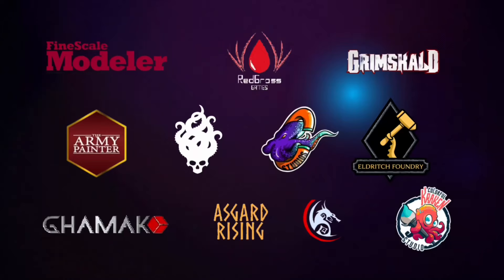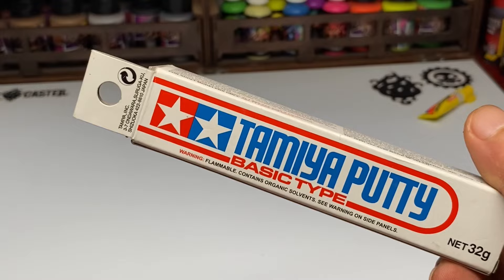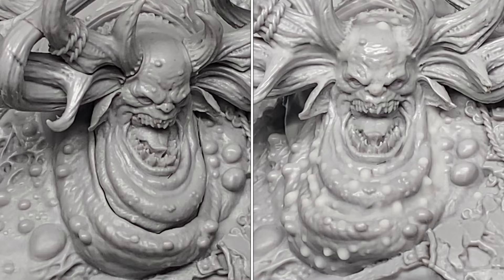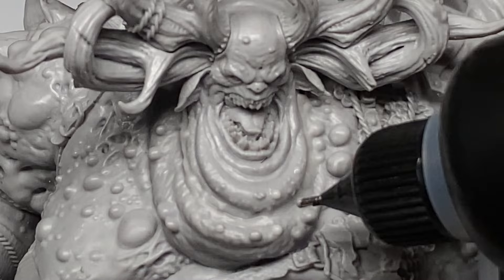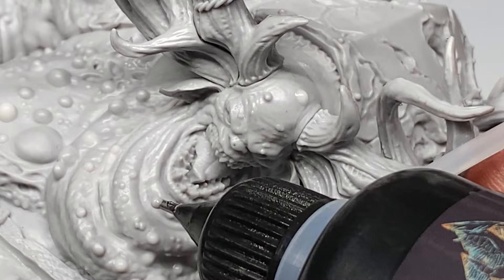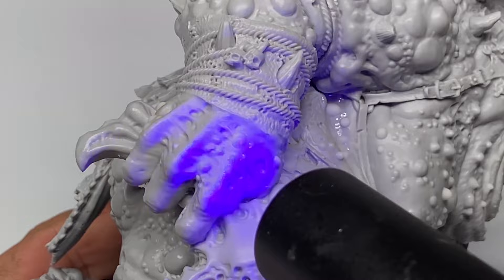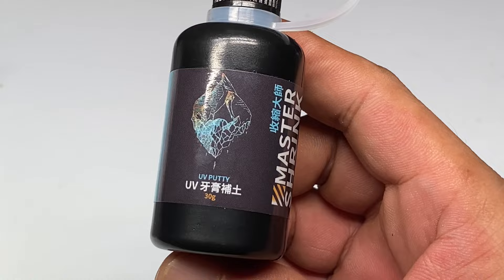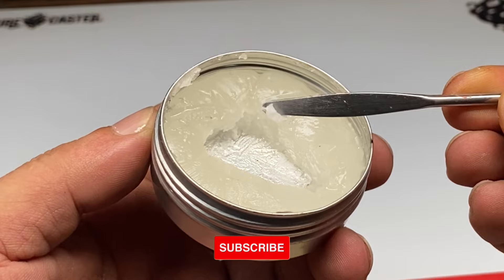Perfect GAP Filling for Resin & 3D Printed Miniatures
Easiest and perfect gap filling, specially for resin casted miniatures and 3D printed miniatures with UV resin putty. Filling gaps of resin, metal or 3d printed resin miniatures. This “Gemo” Master Shrink UV resin putty is different from the usual transparent UV resin we find in the market today.

This Gemo UV resin has a white-ish color, making it easier to see how it fills the gaps. Also the viscosity or consistency of this UV resin also allows you to do more than fill gaps. This putty will allow you to make roots, veins and more pimples!

Resin casted miniature featured here is from @CreatureCaster